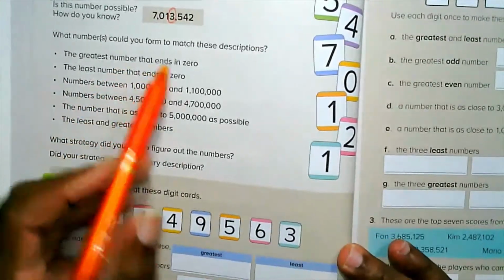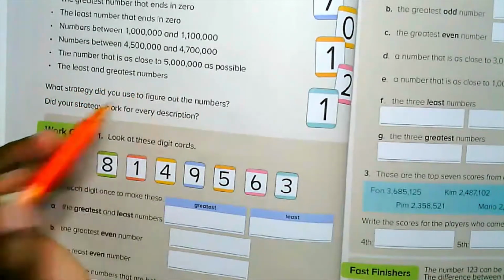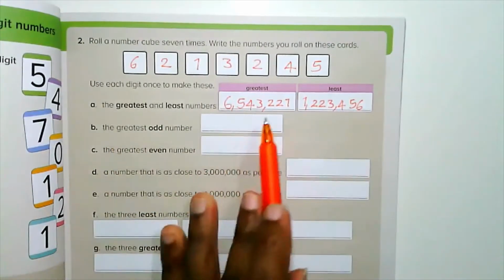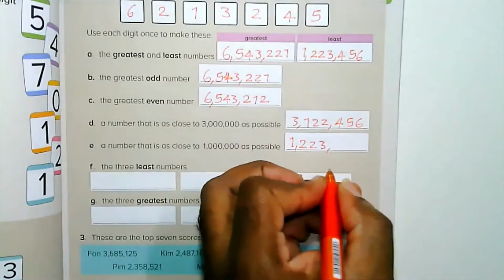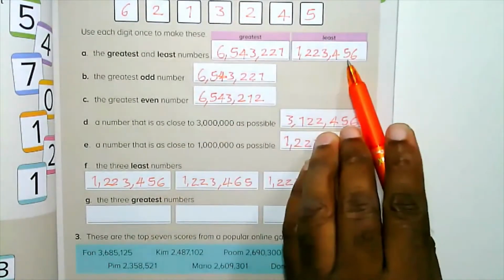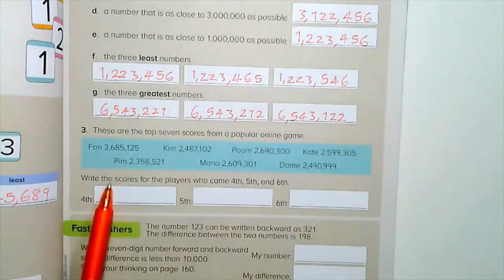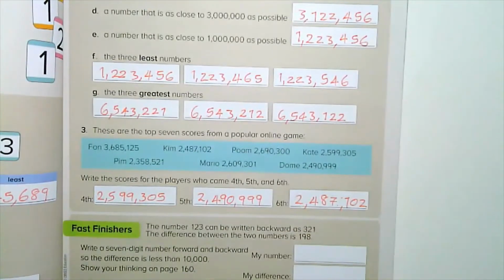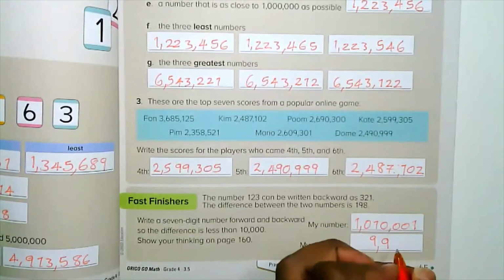Grade 4 // Math lesson 3.5 // Numbers // Reading & writing 8-digit & 9-digit numbers (Hindu Arabic)